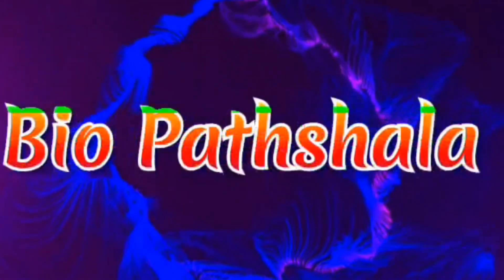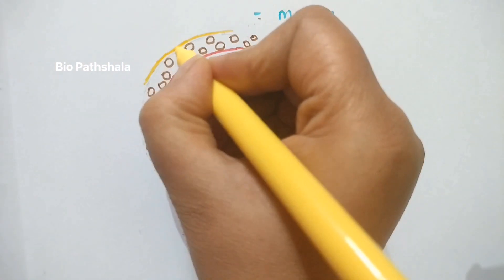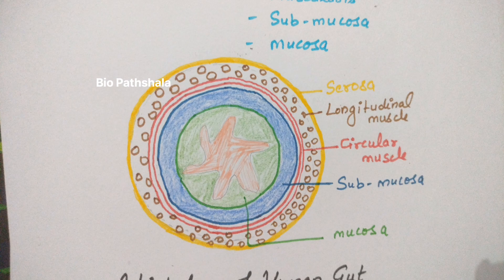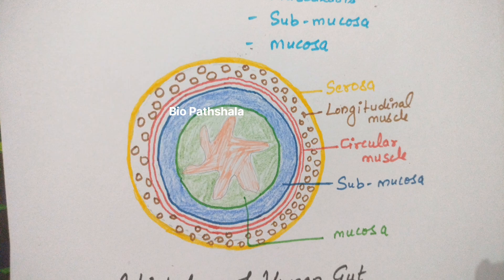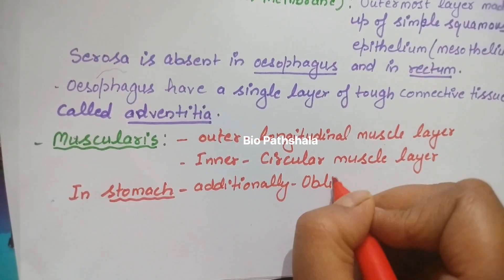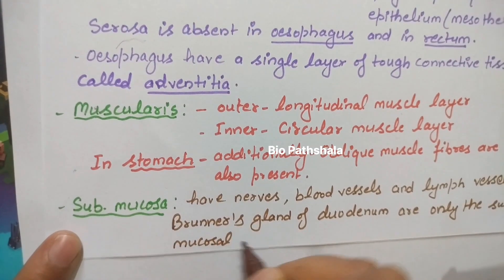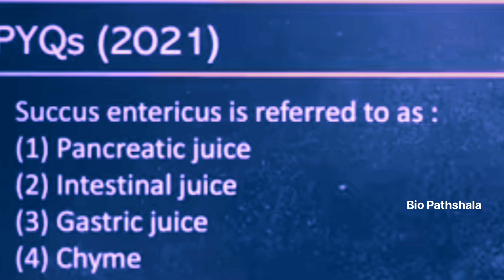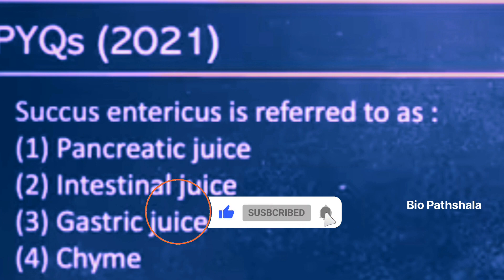Histology of Gut l Digestion and Absorption l Animal Physiology l NCERT l Bio Pathshala l Lec - 5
This lecture explains the different layers of the human gut.

histology of Gut
alimentary canal
digestive system
digestive tract
transverse section
longitudinal section
serosa
mucosa
nerve plexus
muscularis
Difference between transverse and longitudinal section
What is the transverse section
What is the longitudinal section
What is transverse section
What is longitudinal section
Auerbach plexus
Meissner plexus
Meissner's plexus and auerbach's plexus
Circular muscle and longitudinal muscle
anatomy